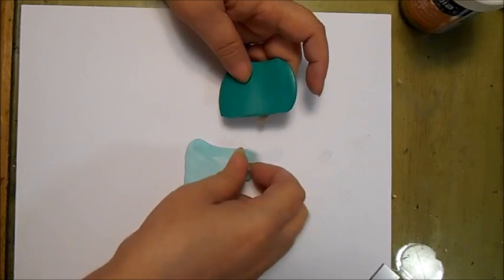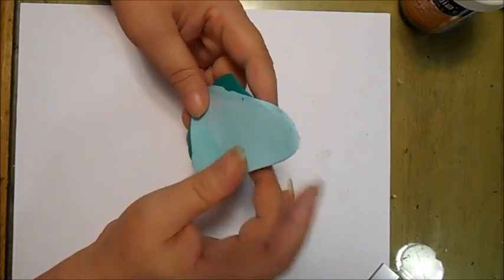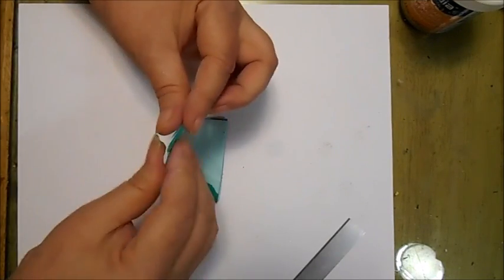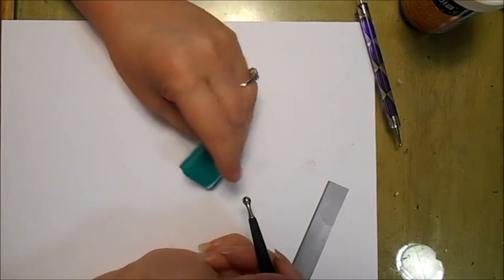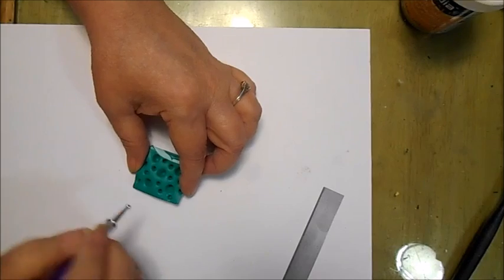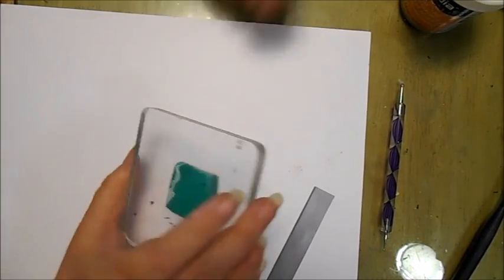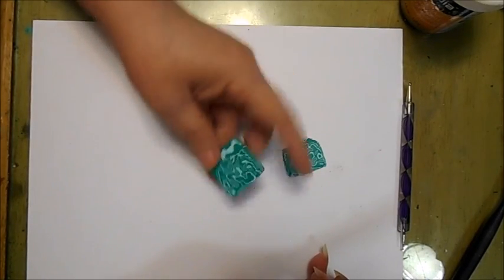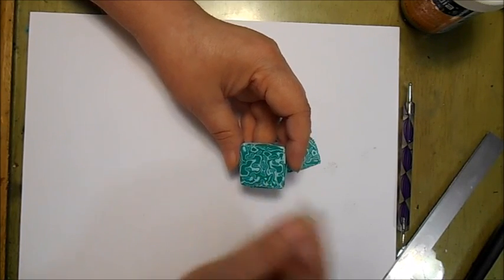Faux Malachite Free Tutorial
A simple faux Malachite tutorial for you to play around with.